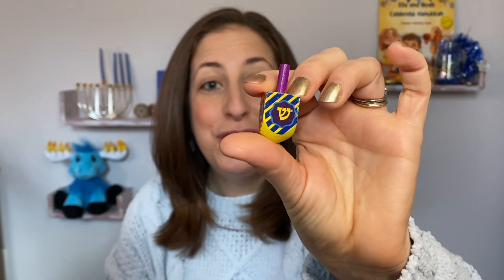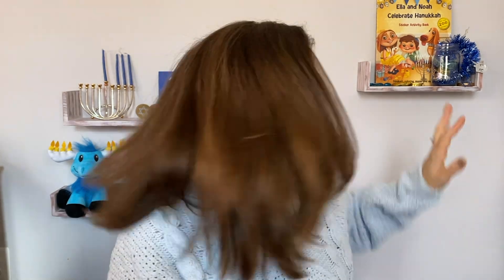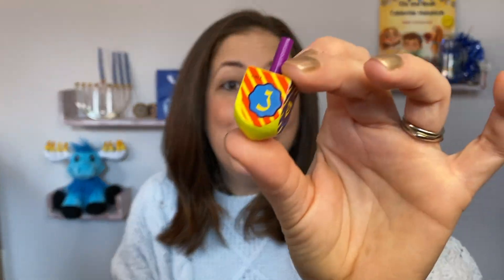How to Play Dreidel / Hanukkah Dreidel Game Instructions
It’s not Hanukkah without a game of dreidel.  It is so much fun to play and it’s an easy game to teach to others.  It’s not a Chanukah party with out someone chanting “gimmel, gimmel”.  So get your latkes cooking, light your menorah, find some gelt, and let’s play.

It’s time for an amazing Hanukkah collaboration with some other great Jewish moms.  Check out all of their videos here:

Mitzvah Moose*

Ella & Noah Activity Book*